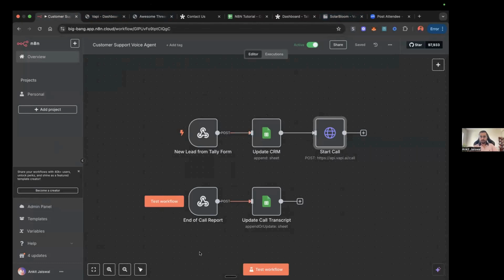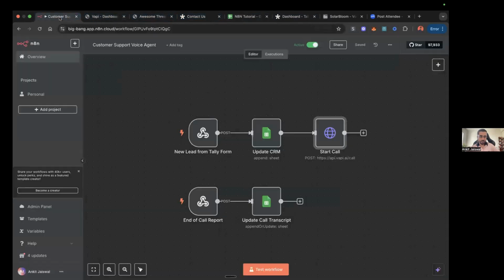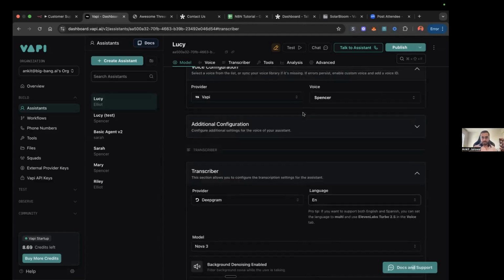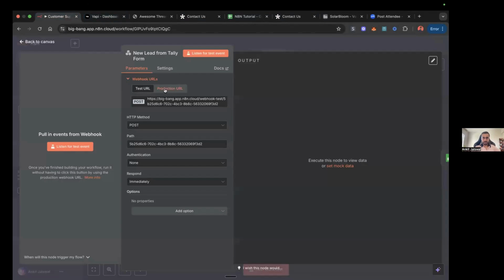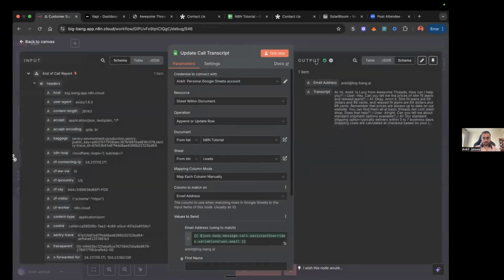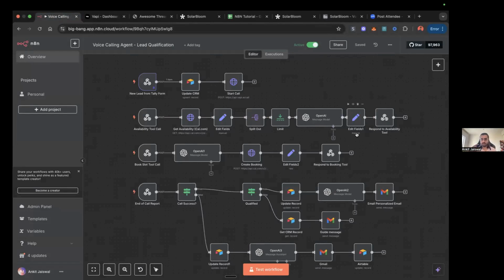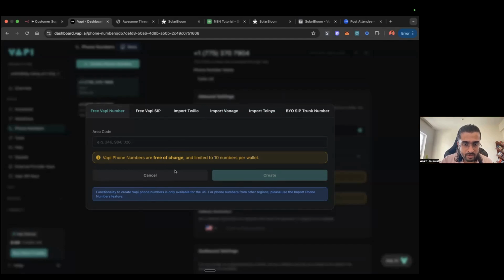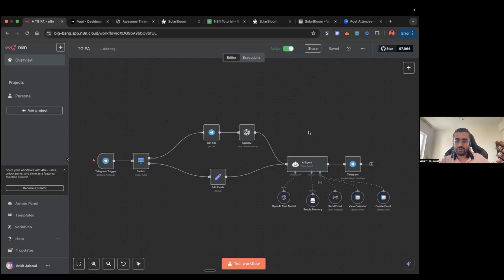Build AI Voice Agents with VAPI & n8n (No Code) | Pivot 0xHub Masterclass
Learn how to build no-code AI voice agents with VAPI + n8n to automate customer calls, CRM updates, and appointment booking. 📞🤖

Can an AI voice agent really answer calls, talk to customers, and book appointments? In this part of Pivot 0xHub’s AI Agents Masterclass Series, we take it a step further with AI voice automation — and show you exactly how to build your own using no-code tools.

Whether you’re running an e-commerce store or scaling your Web3 startup, this masterclass teaches you how to create a voice AI agent that handles real-time queries, updates systems, and sets appointments — automatically.

✍️ Key Takeaways
- Build & customize voice AI agents (VAPI)
- Automate calls via Tally forms + n8n workflows
- Connect with Twilio, Google Sheets, CRMs
- Qualify leads & schedule appointments
- Handle multilingual, real-time call flows

🧰 Ready-to-Use Resources
- n8n Workflow Blueprint (from the session):
(Import by opening a new n8n workflow → three dots → “Import from URL”)
- VAPI System Prompt Template: